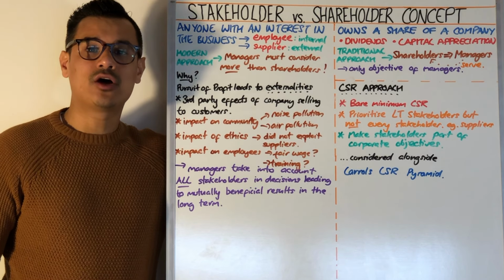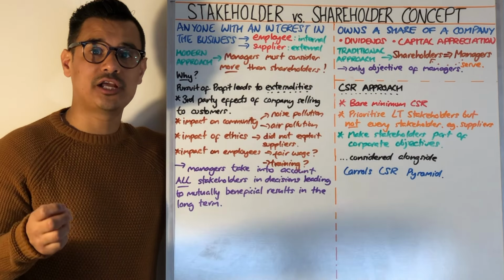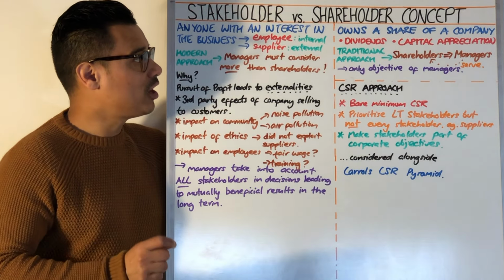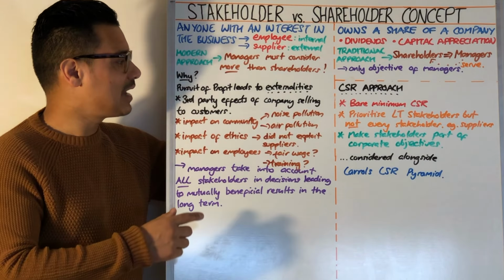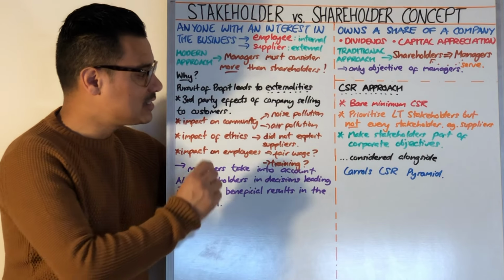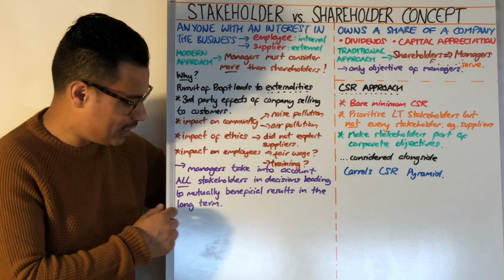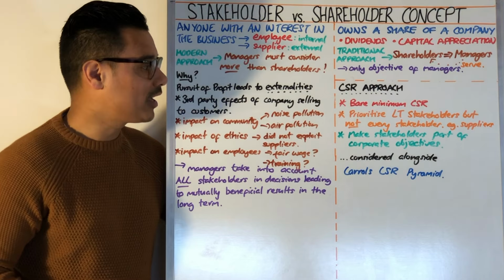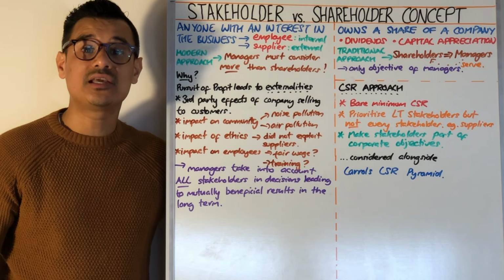Stakeholder vs Shareholder Concept - A Level Business